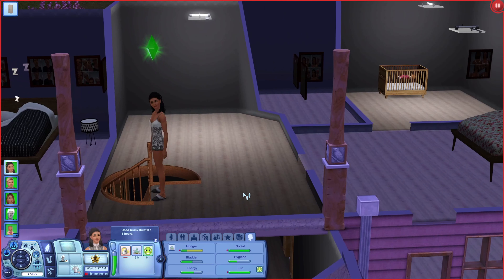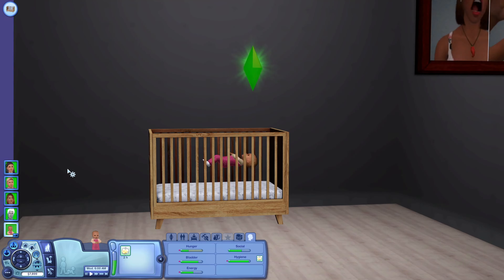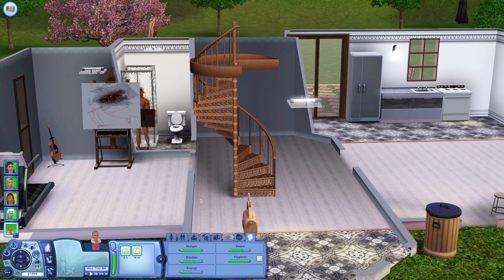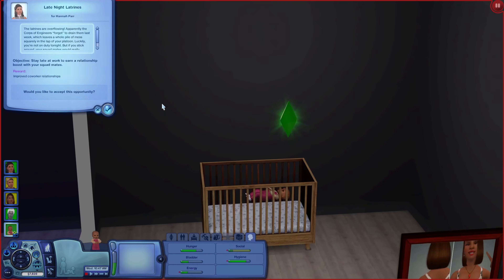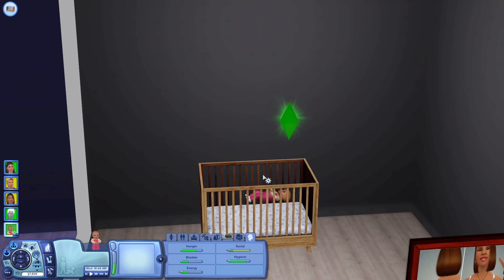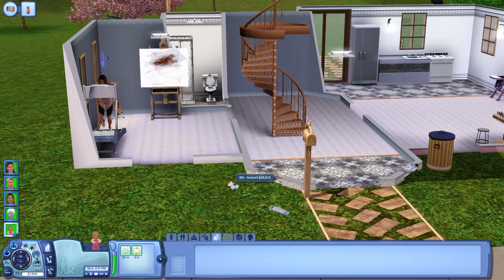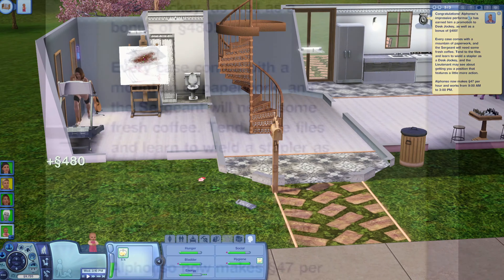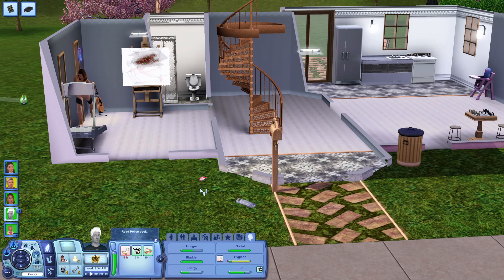The Sims 3//365 Sim-Day Badge Challenge// Day 24 of 365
Origin Account Name: GBabyChallenger